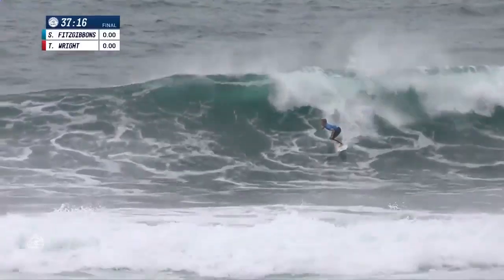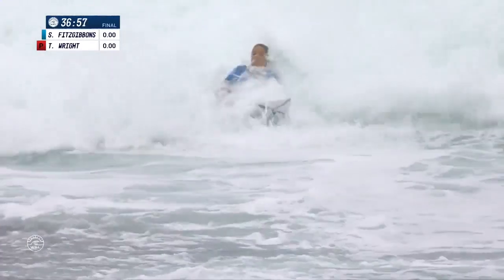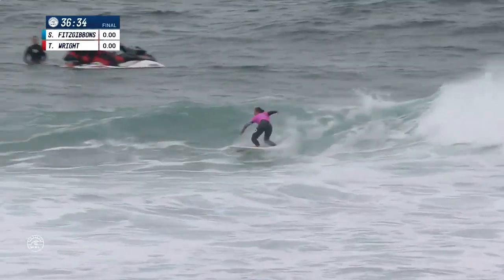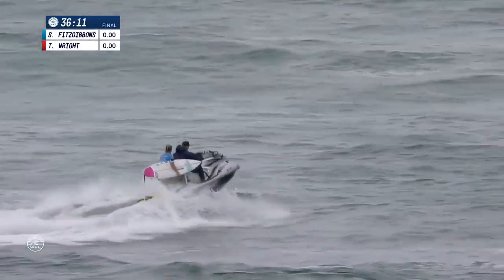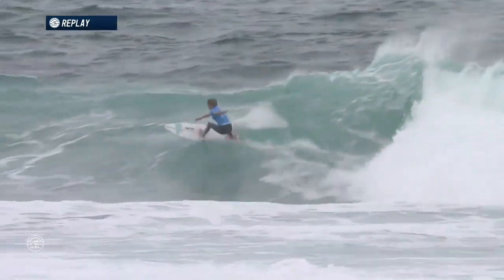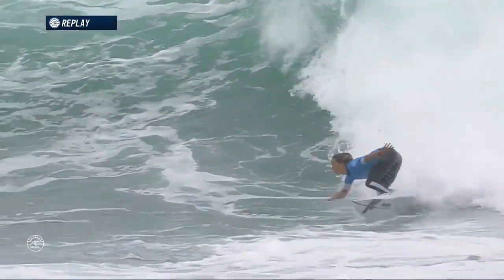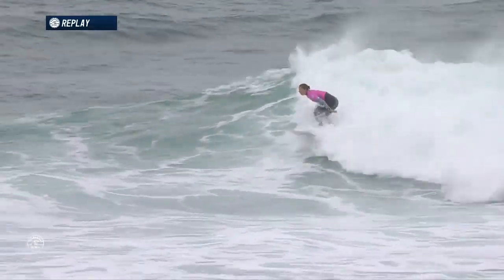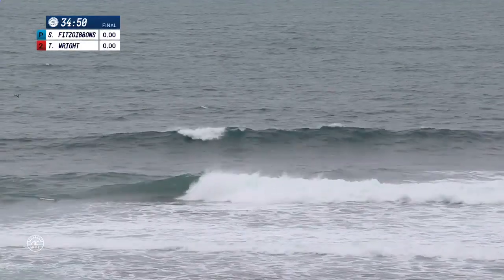Sally Fitzgibbons Opens Strong in the Final with 7.83 at Margaret River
Sally Fitzgibbons earns the first score of the Final with a 7.83 against Tyler Wright at the 2017 Drug Aware Margaret River Pro.